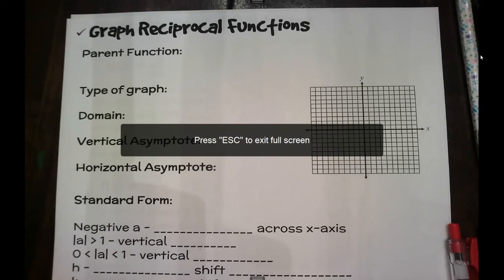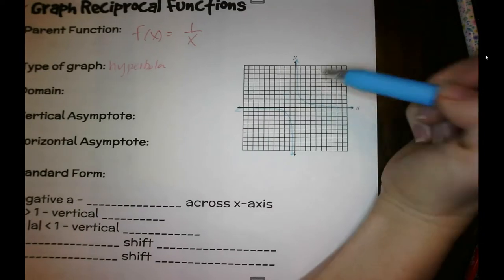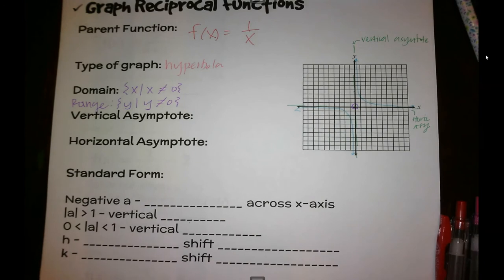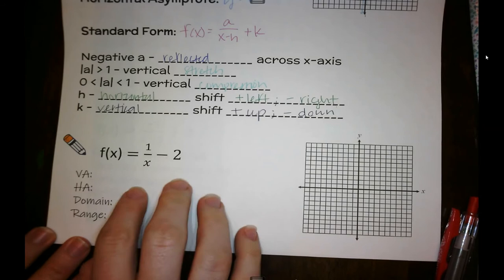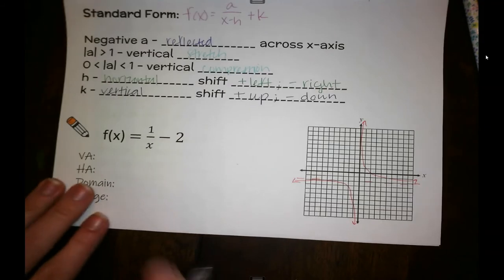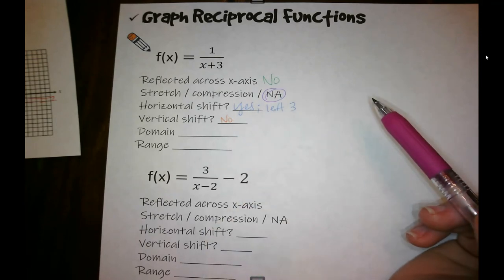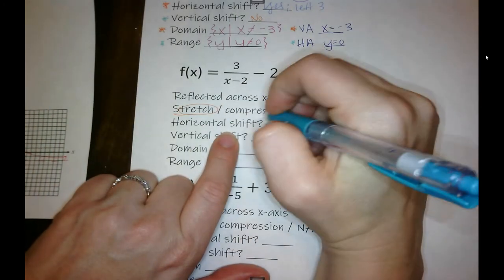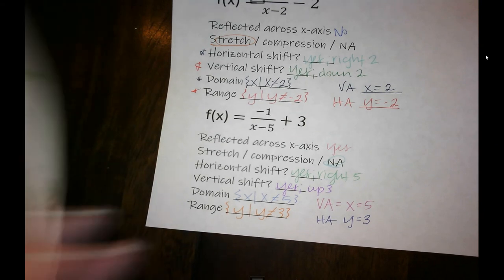Graph Reciprocal Functions